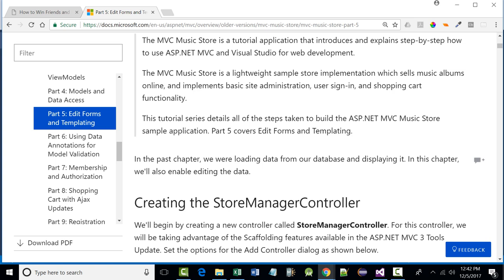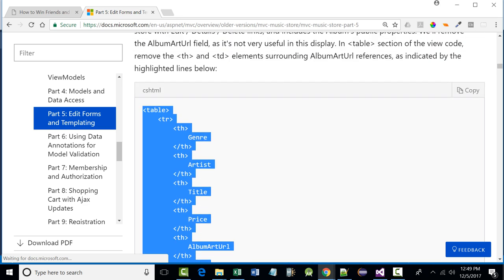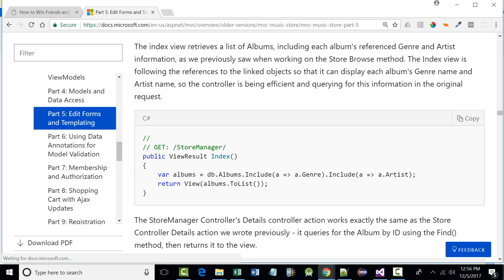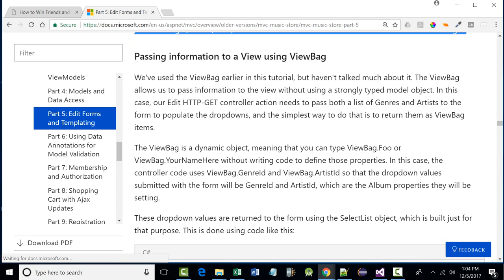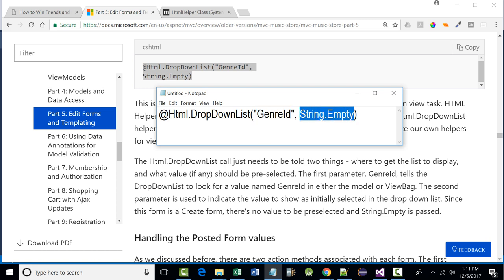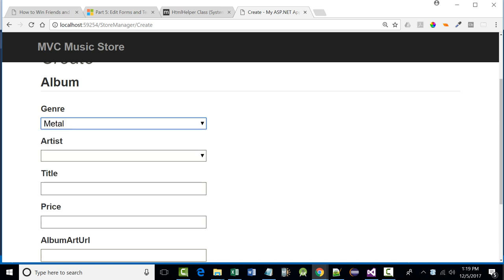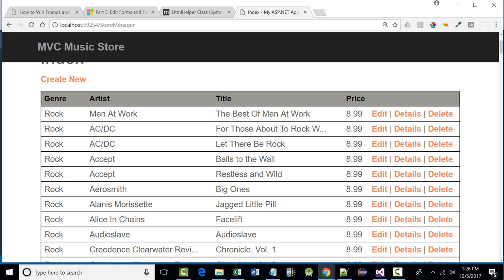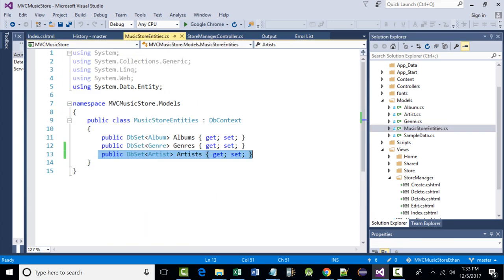AWD1111 - MVC Music Store - InClass - Part05